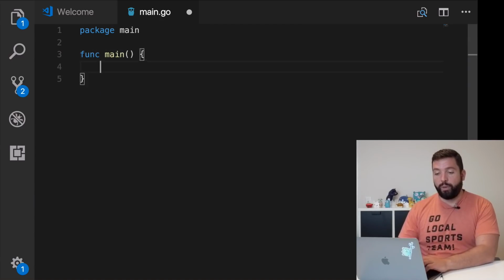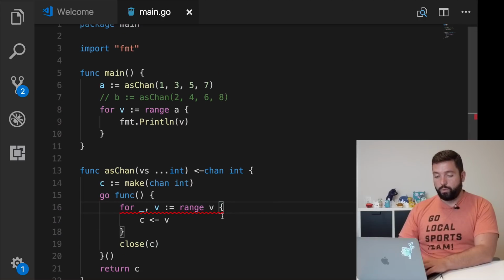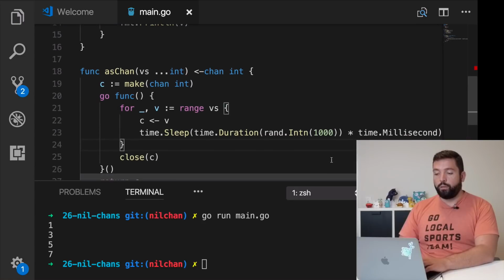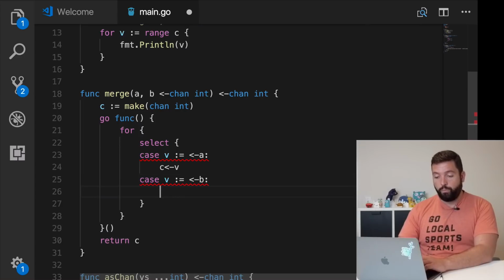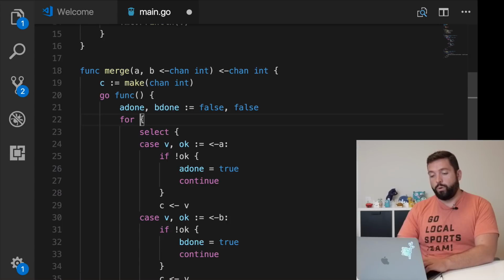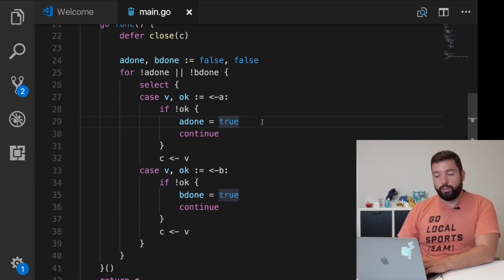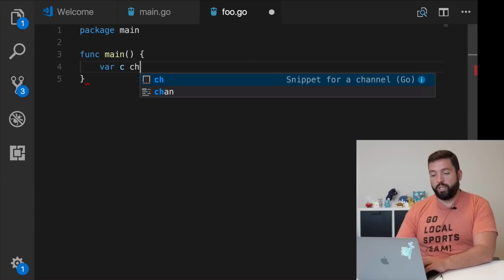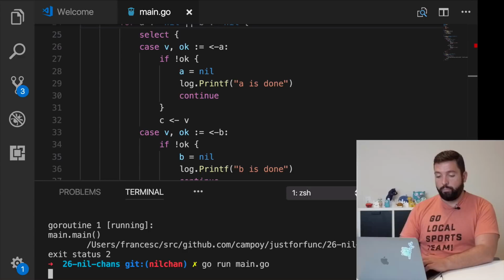justforfunc #26: why are there nil channels in Go?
I received a question on twitter asking if there was a good reason for nil channels other than completeness.

This is my short but intense answer to that question. I hope you enjoy it!